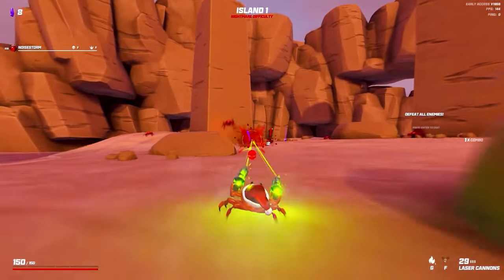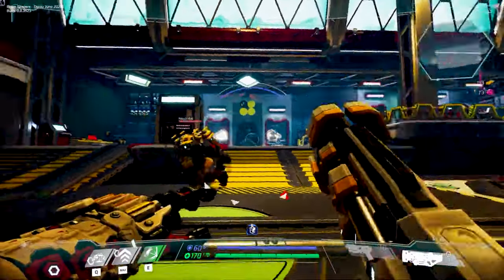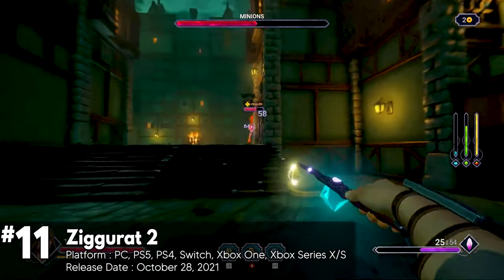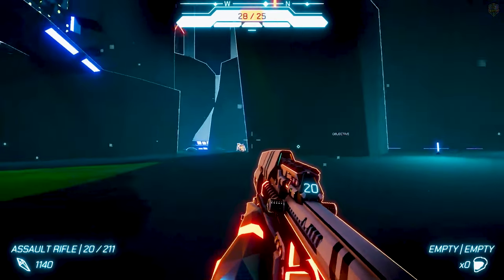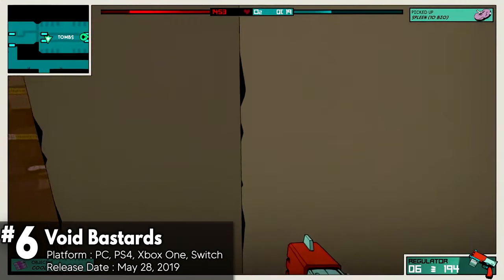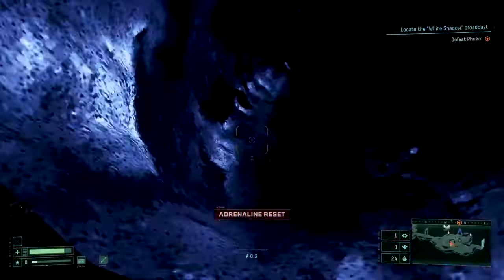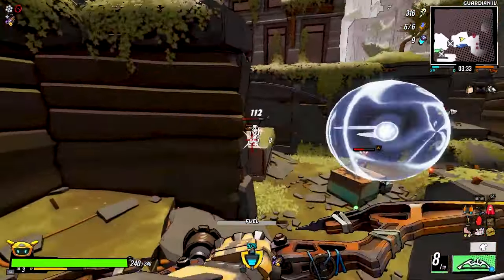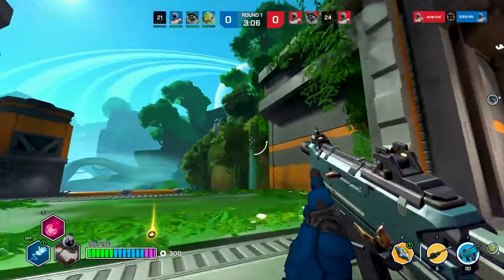Top 15 Best Action Roguelike Shooter Games That You Should Play 2024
How to buy games through Instant Gaming:
1. Click the link above then create your own ID.
2. And Start Seacthing the game you want on your preferred platforms.
3. Make the payment and get your activation key.
4. Use the activation key on the platform you've chosen.
5. Done!
This is Top List Action Roguelike Shooter Games that you must play 2024 Edition
00:00 INTRO
00:28 #15. VAMPIRE HUNTERS
01:40 #14. Battle Shapers
02:36 #13. Vellum
03:26 #12. Soulslinger: Envoy of Death
04:18 #11. Ziggurat 2
05:12 #10. Robo Beat
06:06 #9. GTTOD: Get To The Orange Door
06:59 #8. Immortal Redneck
07:54 #7. BPM: BULLETS PER MINUTE
08:53 #6. Void Bastards
09:50 #5. Crab Champions
10:41 #4. Returnal
11:46 #3. Gun Fire Reborn
12:46 #2. Roboquest
13:42 #1. Risk of Rain 2
14:35 BONUS Diabotical Rogue